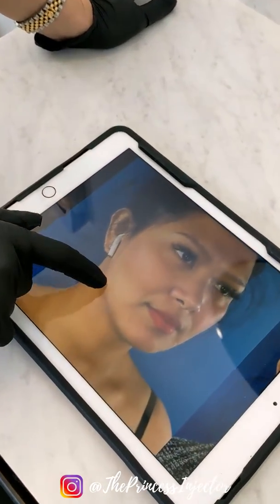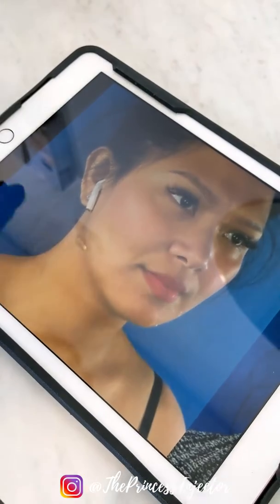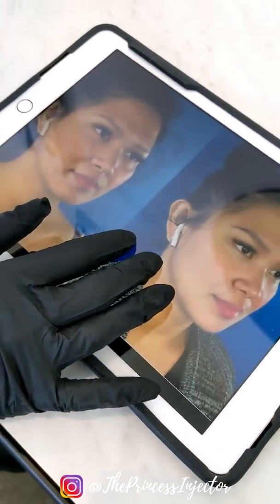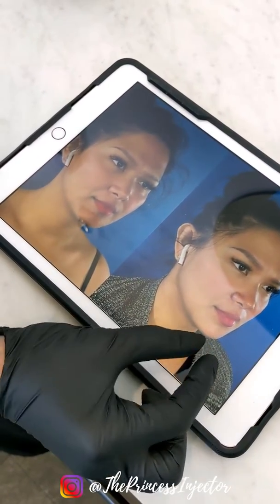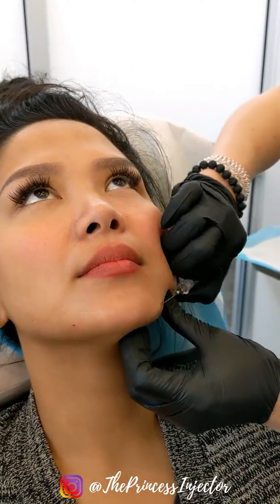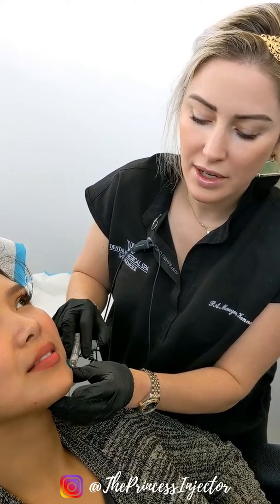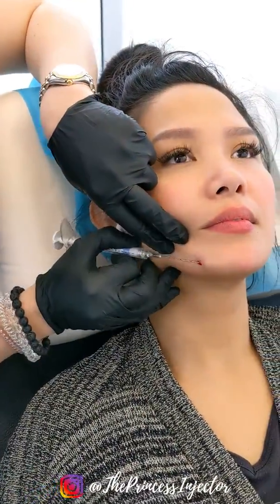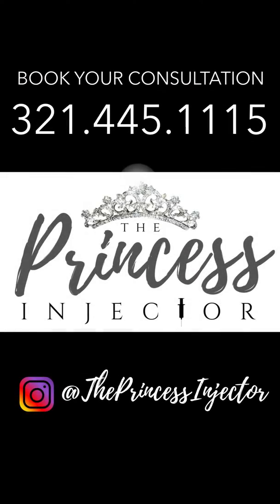CHIN FILLER TRANSFORMATION! AMAZING BEFORE & AFTERS!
💉✨CHIN FILLER✨💉

We are so obsessed with this chin transformation! This gorgeous transformation has taken place over the course of three months. Our client wanted to balance her rounded face and she is more than happy with her natural-looking results ✨💉💛👑😍 & so are we!✨✨✨

PROCEDURES: Dermal Fillers (Restylane Life, Radiesse), Sculptra in her Mid-face, and Botox done over several sessions .

Visit DentalMedicalSpa.com to learn more about our services!

ABOUT PA MAEGEN KENNEDY:
PA Maegen Kennedy has over 10 years of experience in integrative family medicine, medical and aesthetic dermatology. PA Kennedy offers consultations for both your aesthetic and wellness needs.

Wellness consultations may cover topics such as autoimmune diseases, disease prevention, plant-based nutrition, supplements, stress management, IV drips, vaginal rejuvenation, bio-identical hormone replacement, thyroid management and overall health and well-being.

Aesthetic consultations may cover concerns such as wrinkles, skin texture, dark spots, volume loss, facial aging, sagging skin, facial balancing, eyebrow microblading, decreased lip hydration, skin redness or broken blood vessels, all types of scars, facial or body acne, mila, facial contouring and much more. She is well-known for her safe practices, subtle and natural-looking results.

She has a unique approach to aesthetics that focuses on “facial micro-optimization,” where minor changes are made to improve one’s overall appearance in a subliminal way.

PA Kennedy is recognized by A4M for her subspecialty in integrative and anti-aging medicine. She is hand-selected to be a national trainer for Galderma.  In 2019, she went to Galderma’s manufacturing warehouse in Uppsala, Sweden to sit on the elite advisory board. Through advisory boards, on-stage lectures and peer-to-peer trainings she is helping shape the future of the aesthetic industry. Her training takes her around the country to collaborate with top plastic surgeons, integrative family physicians, dermatologists and likeminded aesthetic providers. She’s passionate about the patient experience and results along with teaching other health care professionals the art, education, and safety of aesthetic and wellness medicine. She enjoys spending time with her husband, daughter, family and three dogs. She maintains an active lifestyle that includes cycling, lifting weights, cooking, meditation and going to Disney with her family.